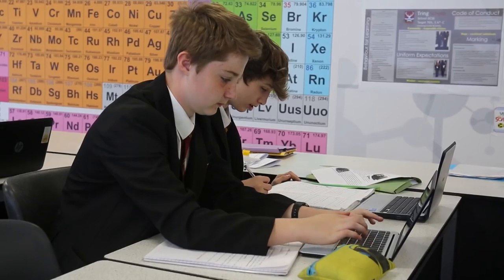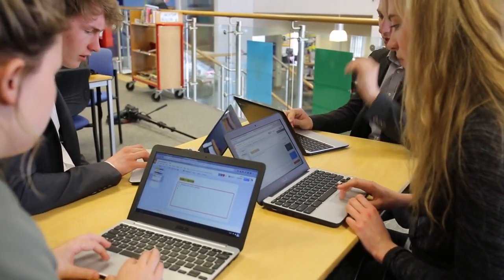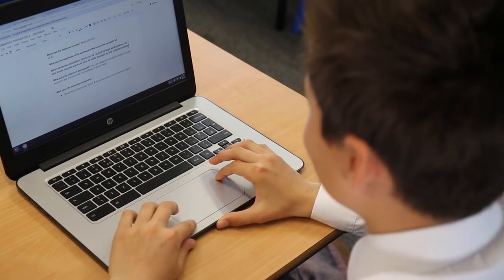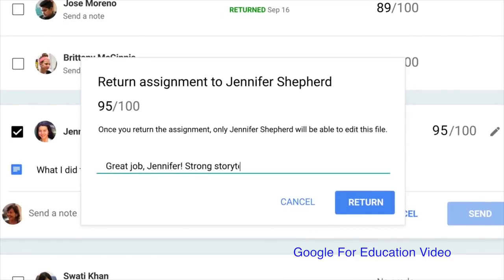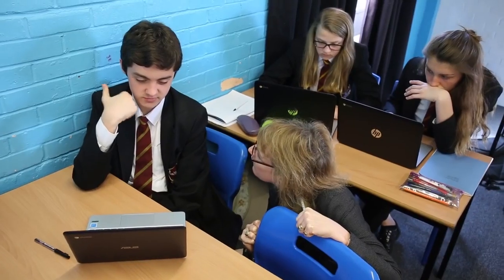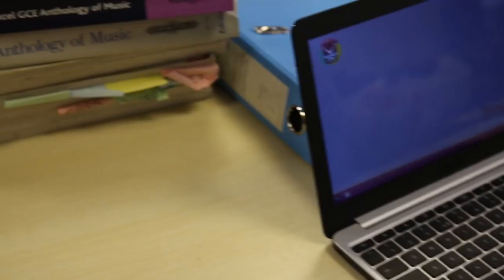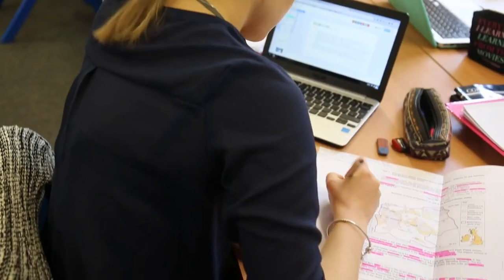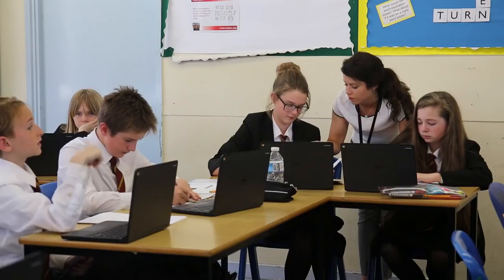Tring School Chromebooks for Learning Scheme